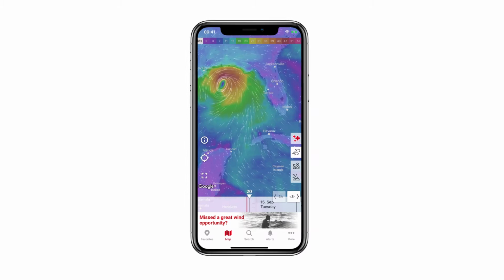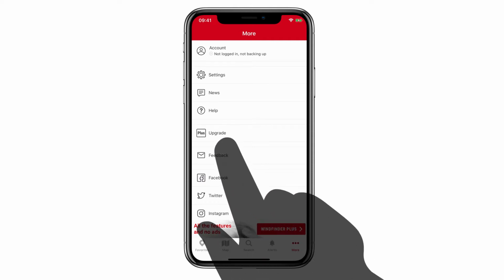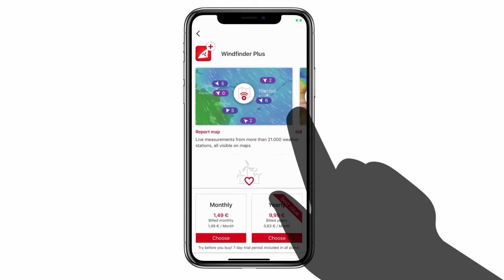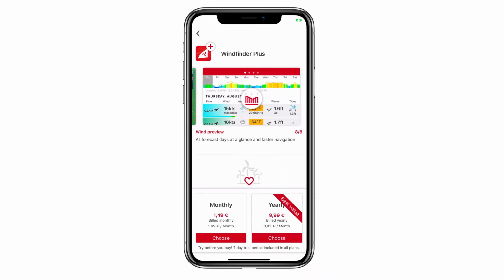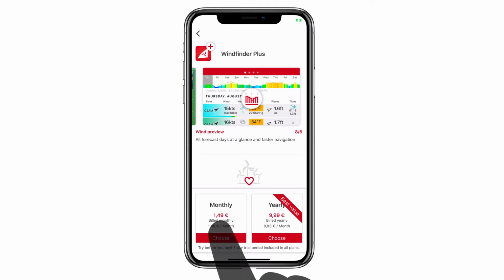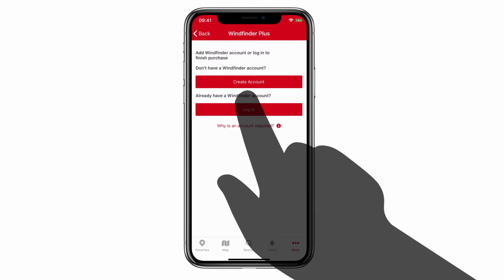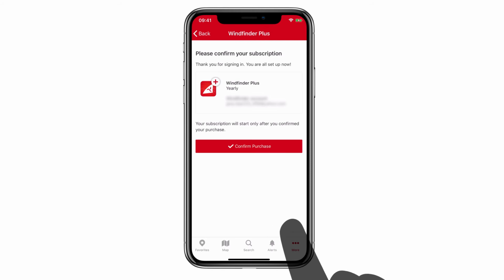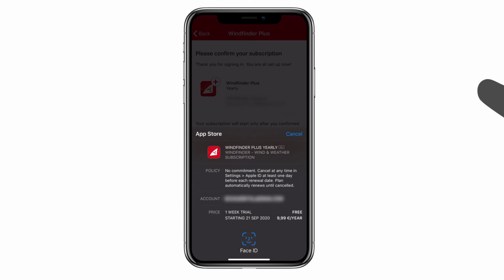Get Windfinder Plus | HowTo | Windfinder App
Get the full Windfinder experience and unlock all useful features with Windfinder Plus.
Windfinder Plus is the upgraded version of the Windfinder App.

Windfinder Plus is ad free and offers tools like wind alerts, widgets and more map parameters. Get Plus on a monthly basis or save money with the yearly subscription.
In addition Windfinder donates around 20% of every yearly subscription to environmental projects.

Download our apps for free:
In the Apple App Store for iOS:

Timestamps:
0:00 Intro
0:37 List of Windfinder Plus Features
1:43 Two Subscription Models
2:12 Purchase Flow
3:35 Additional Info
4:17 Outro